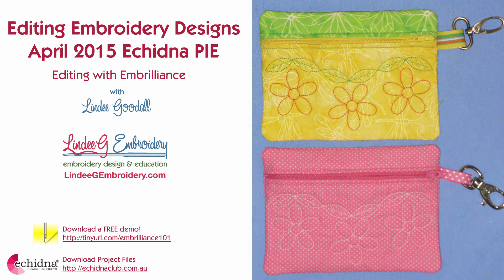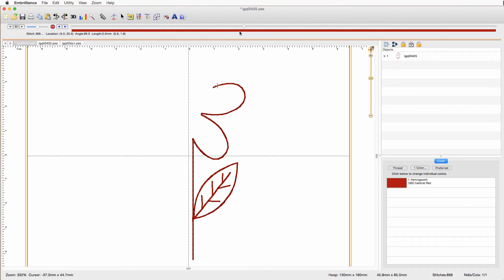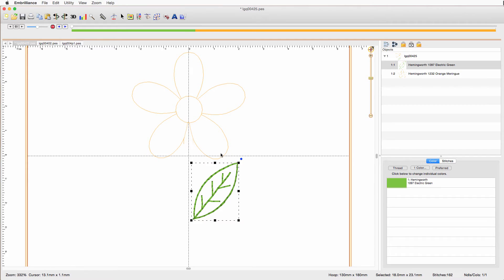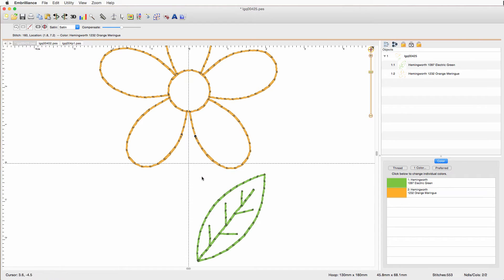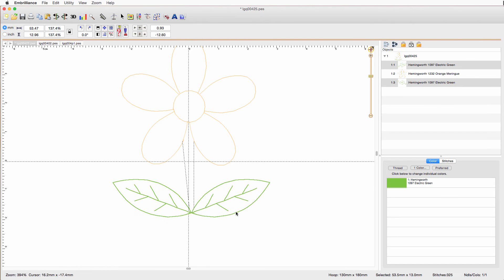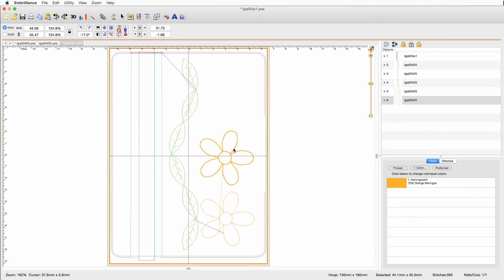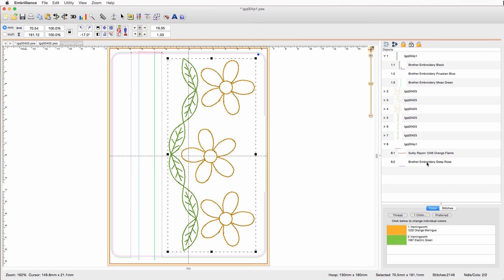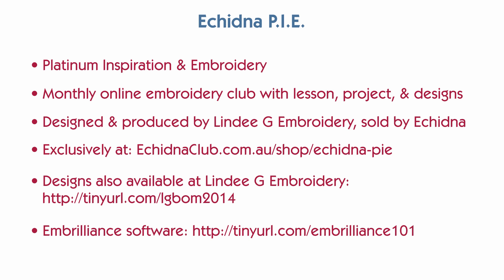How to Extract & Edit a Design in Embrilliance Enthusiast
In this video, watch how I isolate portions of single color design to make a new one and then insert it in the middle of another design. My final project is a basic in-the-hoop bag with a new design on the front.

While you could do this project in Embrilliance Essentials—and I show you how to do that—you'll want to have Embrilliance Enthusiast to be able to add tie off stitches.

This video is an adjunct to the printed instructions for Echidna P.I.E. Month 10 for April 2015, which features the Daisy Birth Month Flower of the Year designs.

Designs & project available after April 1, 2015